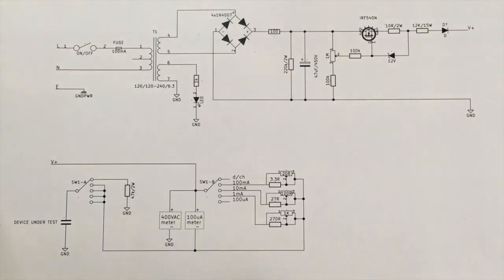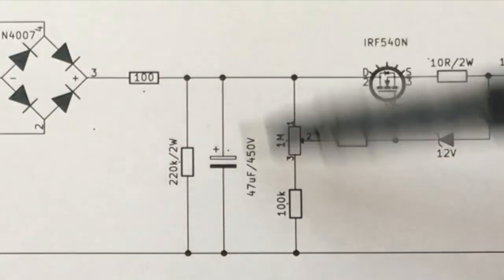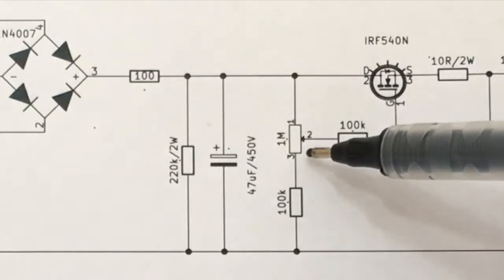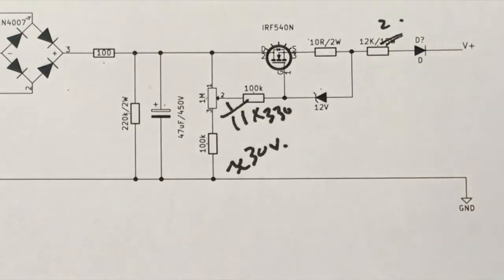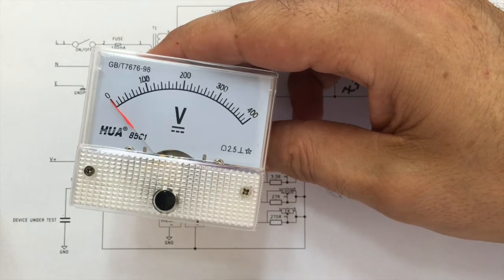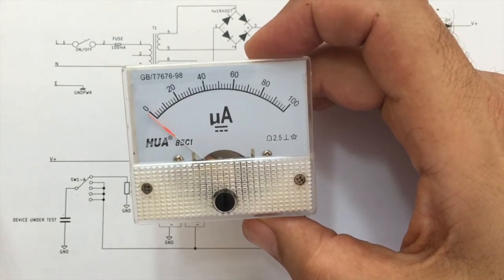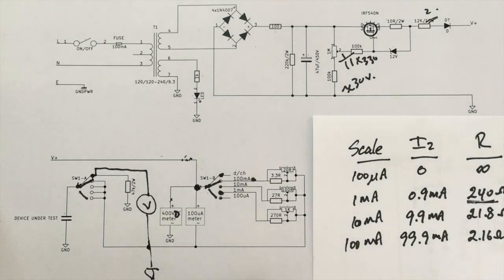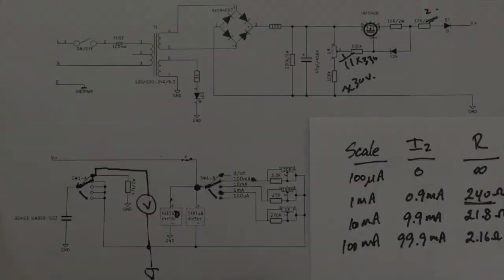Capacitor leakage tester design & build - Part 4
________________ THANK YOU _________________________________
WARNING! The mosfet shown in the clean schematic in this video is wrong! It should not be a IRF540N, but rather the one mentioned in the video 2 of the series, which is a higher voltage component.

The design and build of a capacitor leakage tester to check capacitor leakage at their rated (or working) voltages in tube radio and other tube era equipment.

The linearly variable voltage implemented in the design also serves as a means of reforming old electrolytic capacitors.

I could have bought an old one and restored it, but this seemed like a better idea - designing and building a more accurate and modern one, as well as making the applied voltage linearly variable so that I can get a true reading of the leakage as the operating voltage rises.

Obviously, another requirement was safety. High voltage zaps you, and I like living.

This video is the third of the design stages of the circuit.

Have fun, and be careful - this thing has high voltages that can kill you.